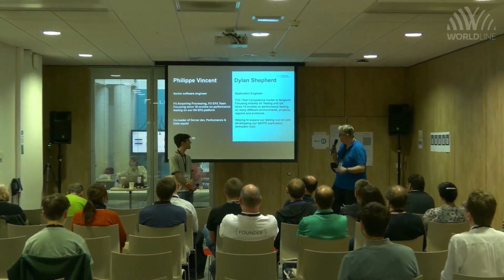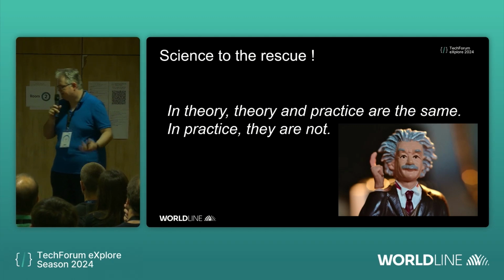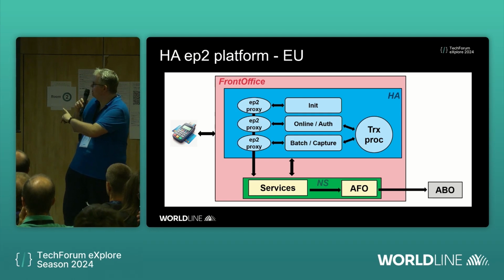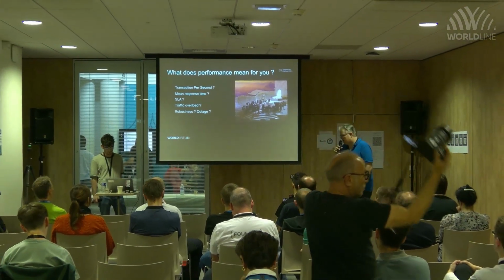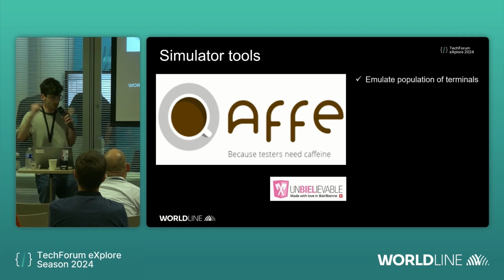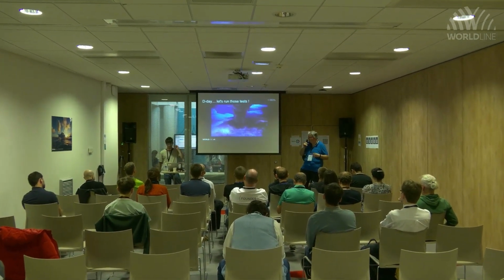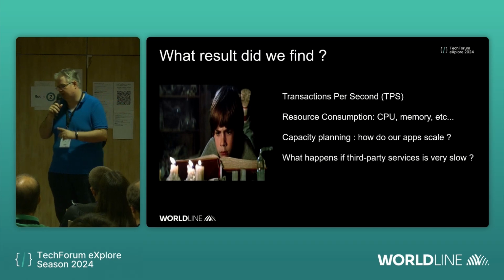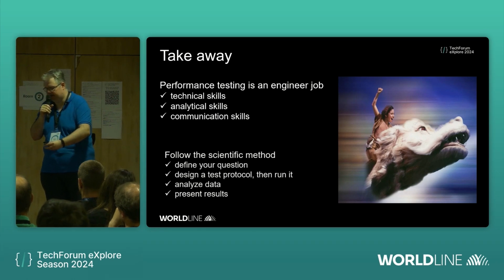Get to know your application: a never-ending performance testing story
Is your app resilient, fast & efficient? What's the expected performance? How can you prove it? What are the test conditions, and are we safe in terms of capacity? Please raise your hand if you feel confident answering those questions ! If not, we'll show you why it is important to know how your applications behave under stress and how to unlock this knowledge.
Following a scientific method and using our experience in performance testing, we will present how you can explore those uncharted territories and what kind of benefit you could expect from it.